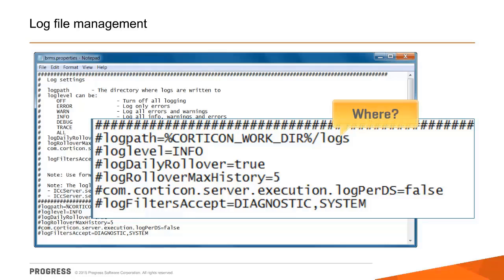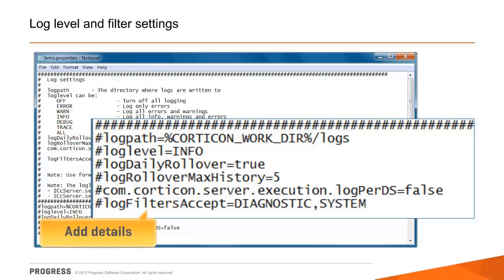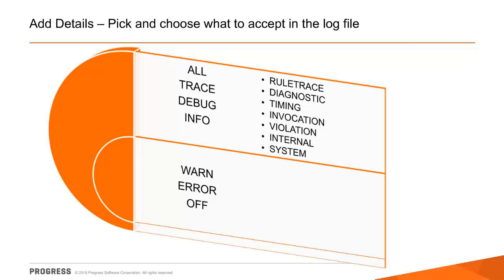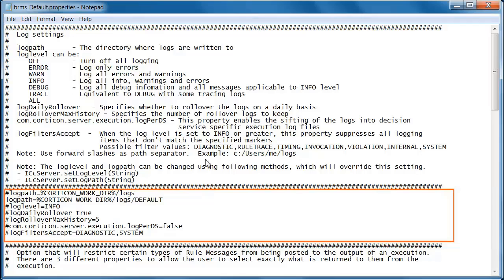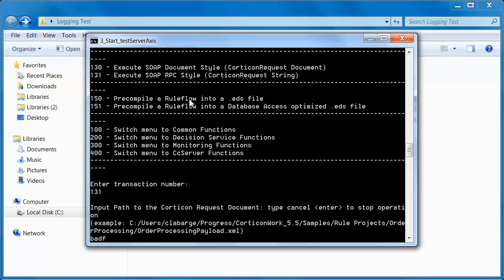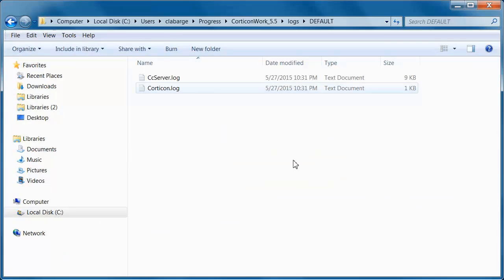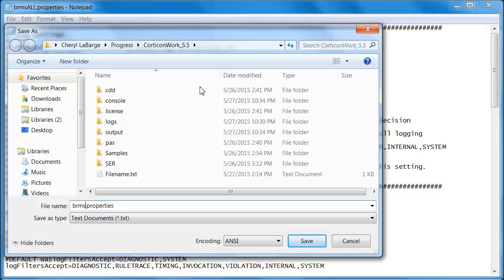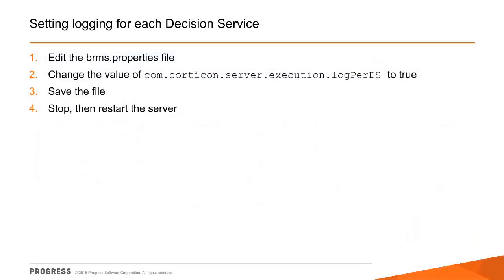Corticon Logging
Corticon provides faster, more flexible logging functionality for production Servers and Studio tests.  Enhancements are not only in log levels and filtering,  new  log file management capabilities enable log file rotation and compression. The performance gains are substantial. These gains afford customers the option to turn on additional logging on a production system with less overhead.